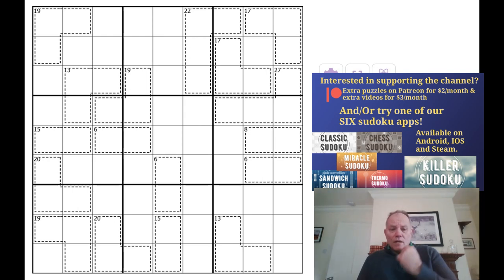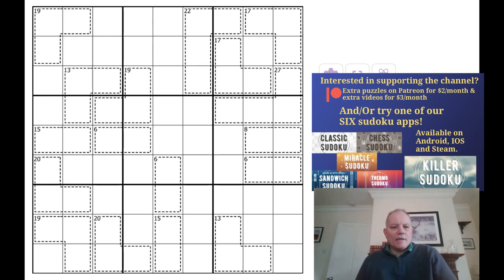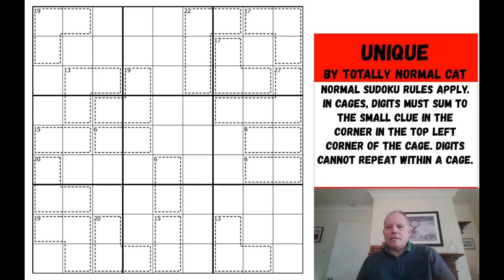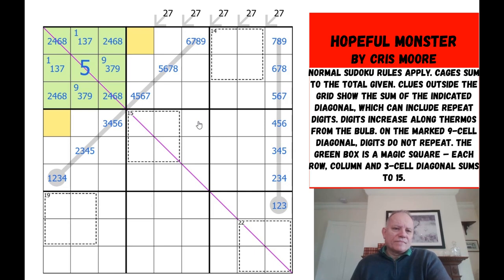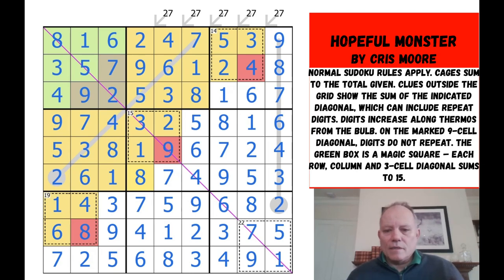Mark attempts the same puzzle as Simon!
Mark tries to speedrun the puzzle Simon solved earlier today - Totally Normal Cat's "Unique" killer sudoku.

Normal Sudoku rules apply. In cages, digits must sum to the small clue in the corner in the top left corner of the cage. Digits cannot repeat within a cage.

Normal sudoku rules apply. Cages sum to the total given. Clues outside the grid show the sum of the indicated diagonal, which can include repeat digits. Digits increase along thermos from the bulb. On the marked 9-cell diagonal, digits do not repeat. The green box is a magic square – each row, column and 3-cell diagonal sums to 15.

▶Music◀
▶SOFTWARE◀
▶Logo Design◀
Melvyn Mainini

Joel Blundell
▶ABOUT US◀